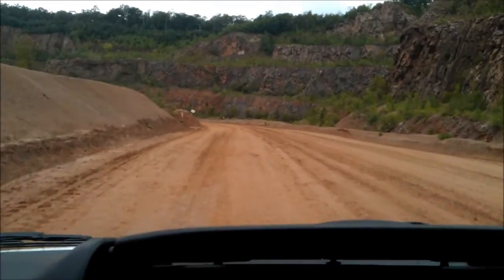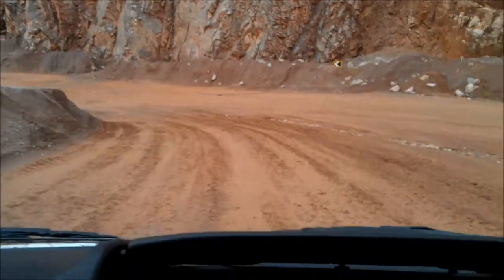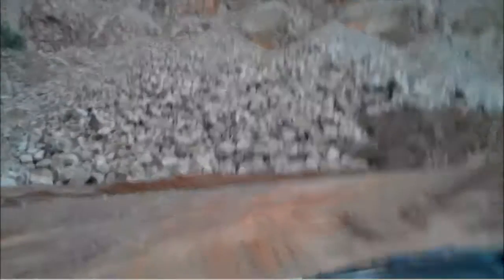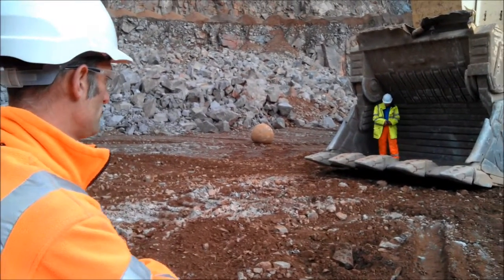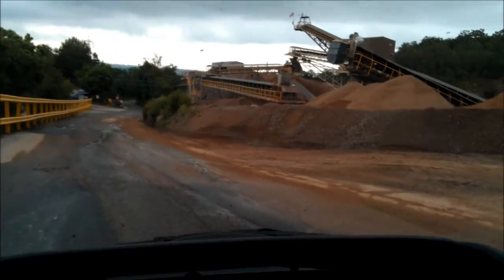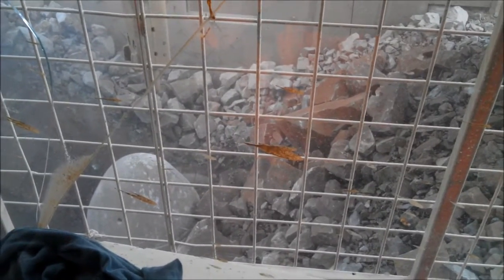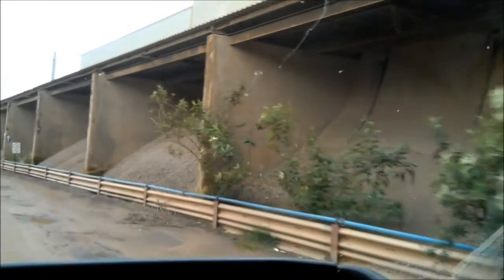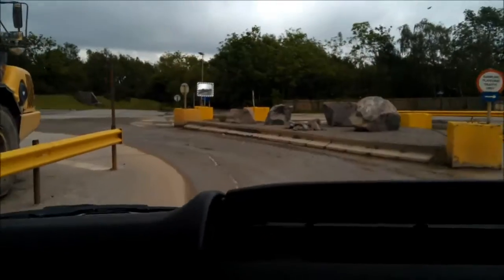LATI Visit to Mount Sorrel Quarry